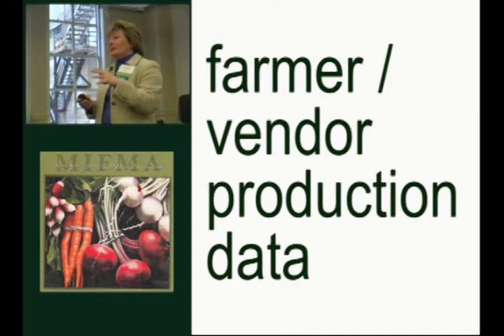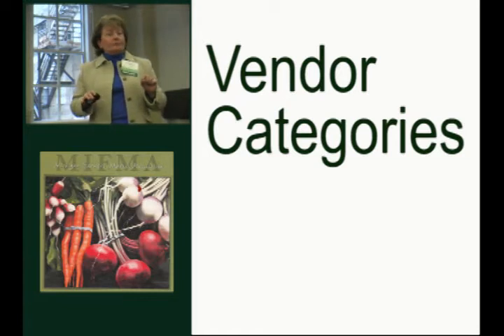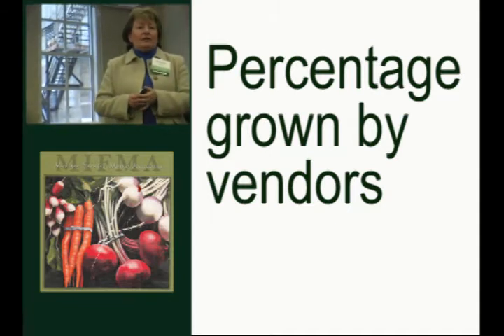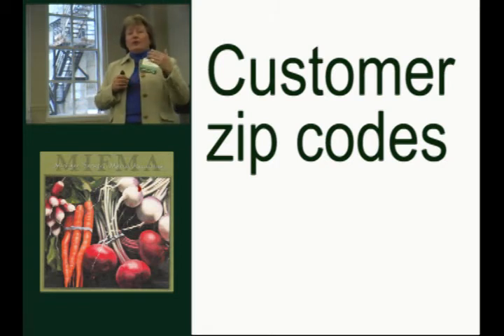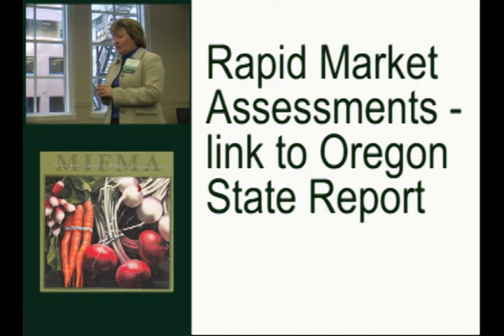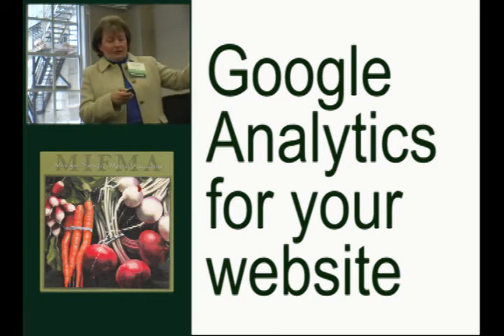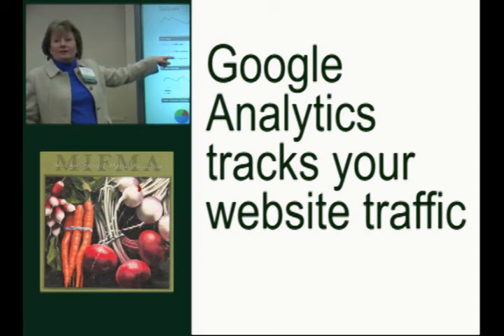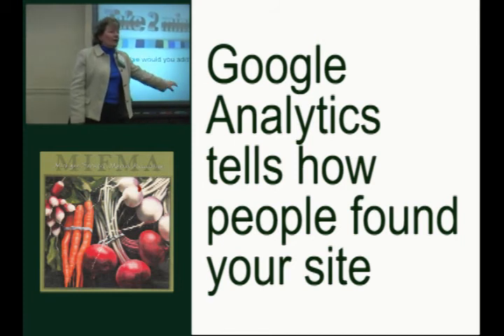C1-C1-S2-Pt 2 - Behe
MIFMA Cyber-Institute